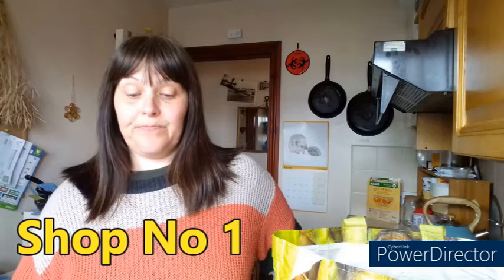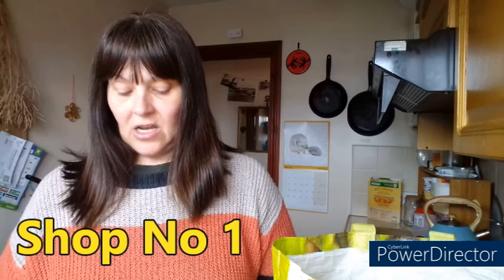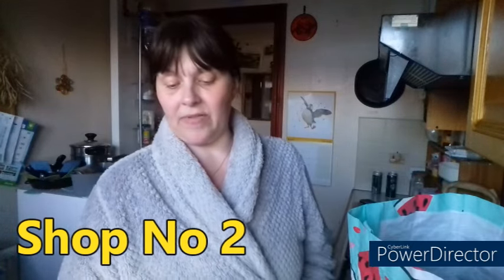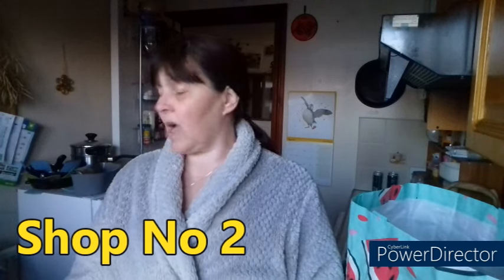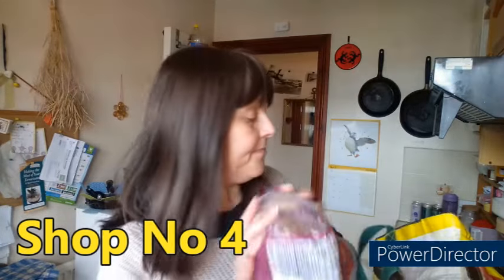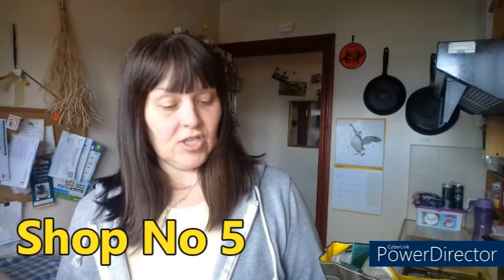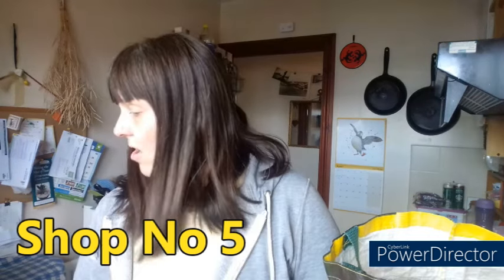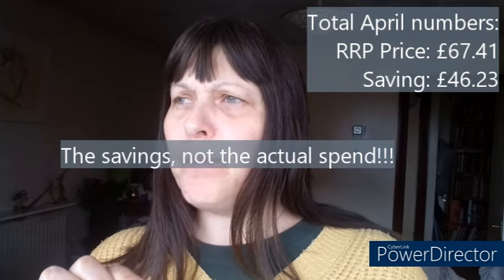A Month Of Grocery Hauls Condensed Into 15 Minutes!!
For those of you that are here for the food savings, I’ve decided to try something new, and I’ve edited all my yellow sticker grocery hauls together into one easy to digest vlog. Let me know what you think. Should I do one of these every month? Enjoy!